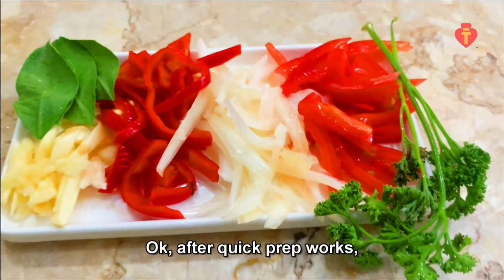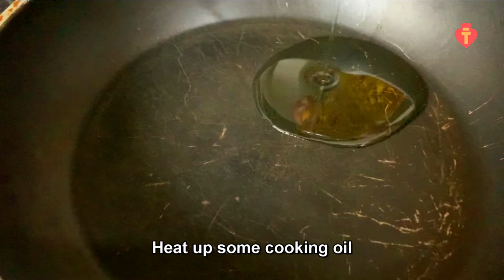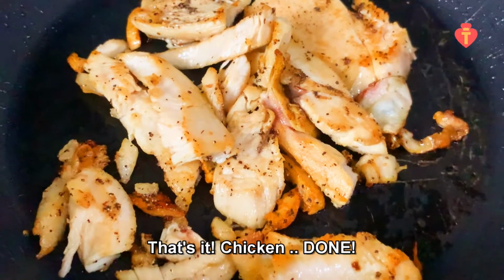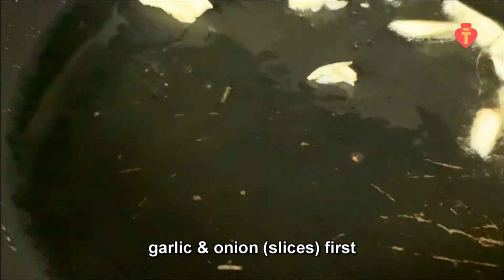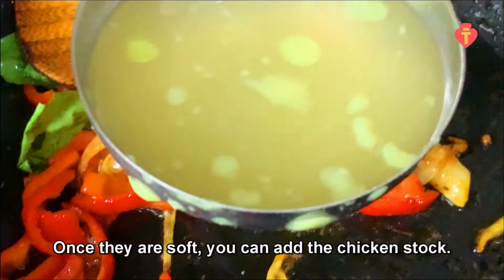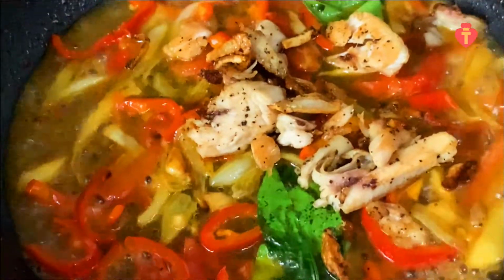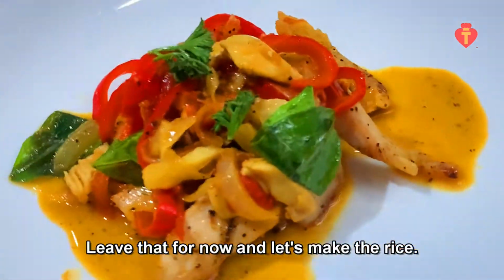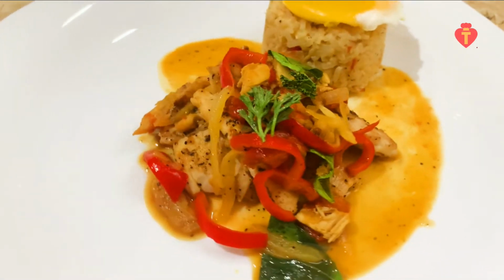Easy chicken recipe | Easy recipes at home using leftover chicken | Rice with chicken recipes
Looking for easy simple delicious leftover recipes? Try this recipe to make awesome rice and egg salad with yummy flavorful sauce on the seasoned and seared left over chicken. It’s a great chicken recipe for your lazy days as it’s quick to make and work with any leftover meat as well.

Hi guys, there are many leftover chicken recipes we can share with you. But try this simple one first. It’s also a best hangover food for us. We’d make this with things we have in the fridge and eat in the morning after. We felt better? Yes 👍 may be it will work as a hangover recipe for you too.

It’s an easy recipe that use only the basic ingredients. But lime leaves are must. If you don’t have, you can use something like basil or bay leaves.

It would work best if you are using roasted or BBQ chicken because the texture and flavor you will get from lightly frying them with garlics & good seasoning will be wonderful. If you are transforming curries into this dish. Just take out the chicken and sear first. Then you can put everything else left in the sauce.

Ok, it’s simple enough and quick to make but still taste amazing if you follow all the instructions in the vid. So try it ok. I know you love minimum effort ➡️ Maximum satisfaction thing!

We will be back next time with another one of our original recipes or recipes of famous international dishes. So stay tune! Many exciting recipes are coming your way!

and